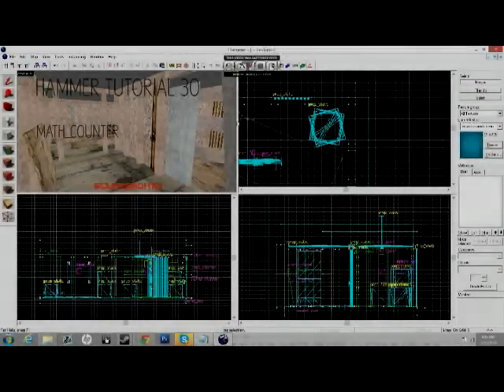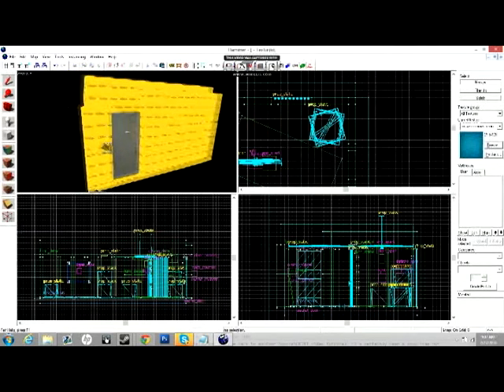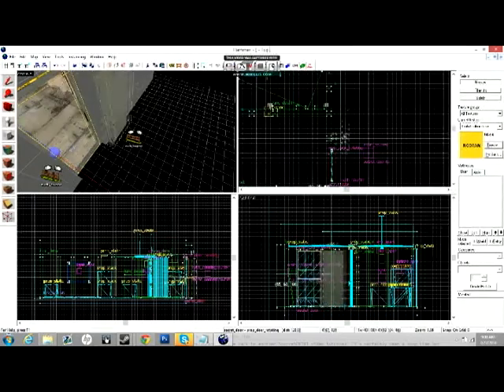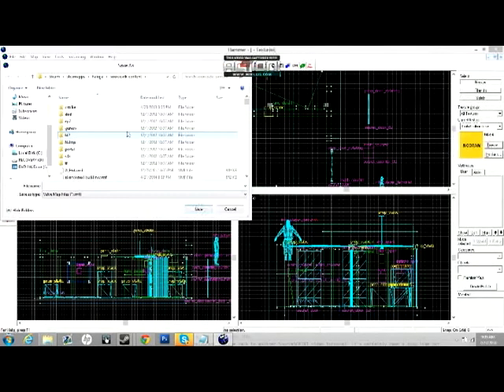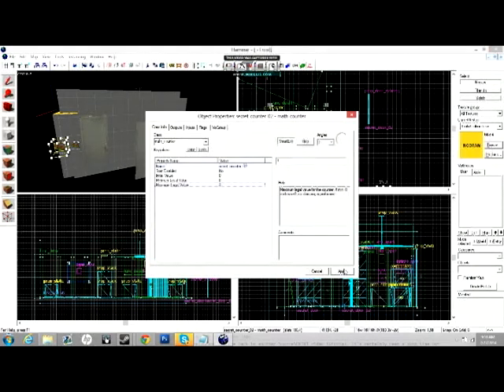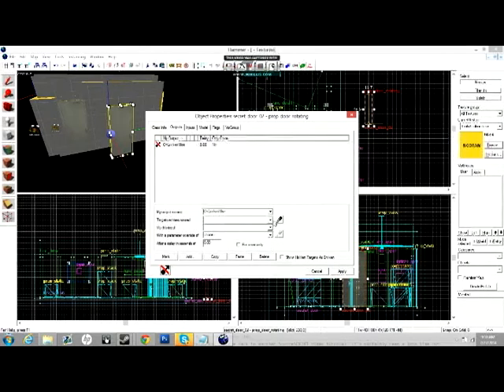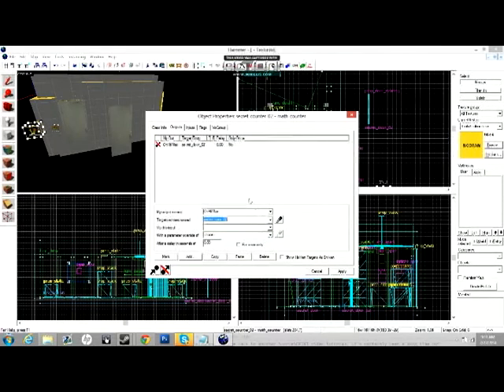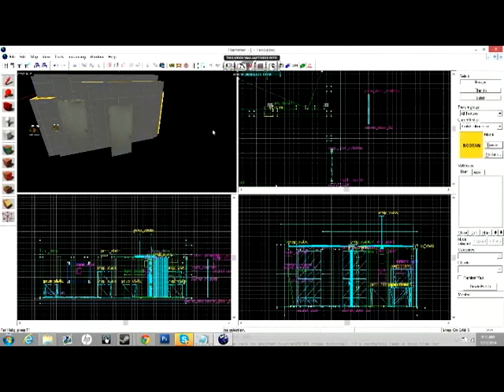Hammer Tutorial # 30 - Math_counter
Apologies for the quality on this one, testing out some new things.

I'm back again with more tutorials after a long time. Today I talk about the math_counter entity and its usefulness in creating objectives in maps.